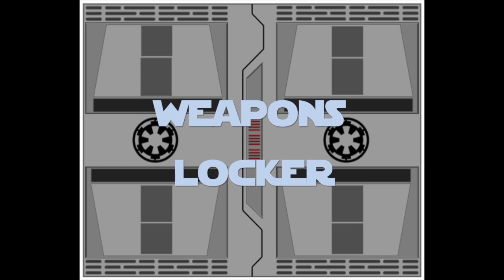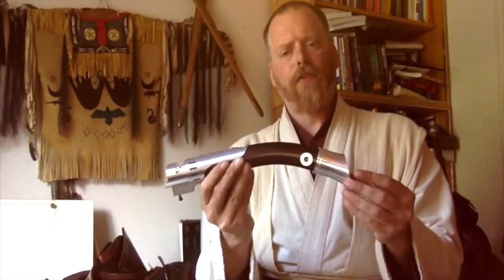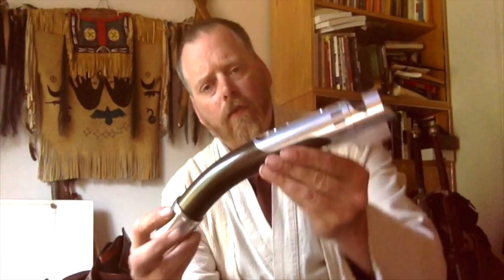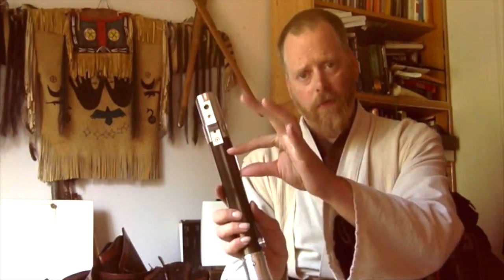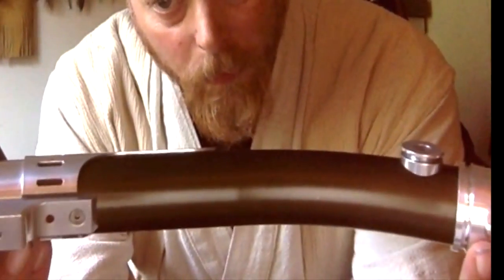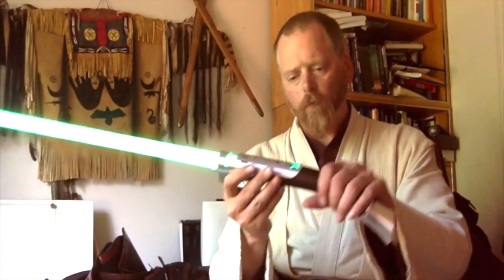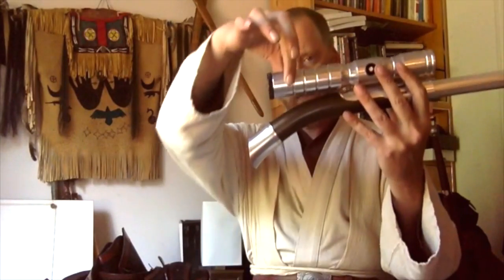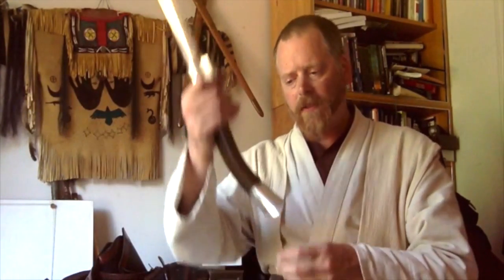Weapon locker: Badaxx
Weapons Locker: ep. 1 Badaxx